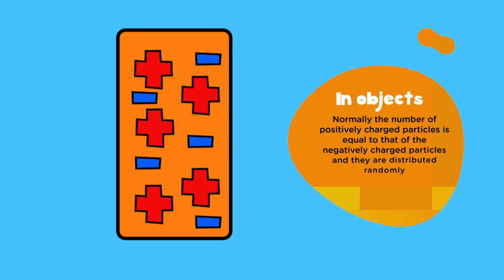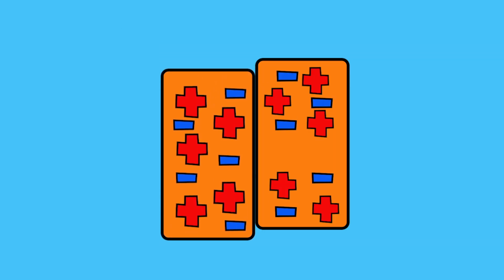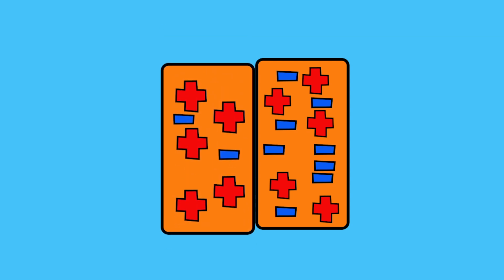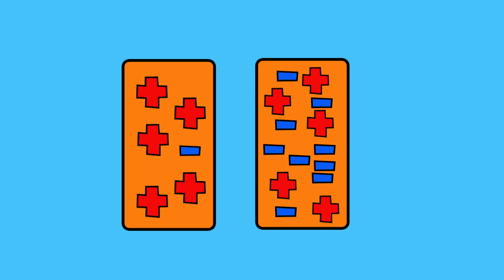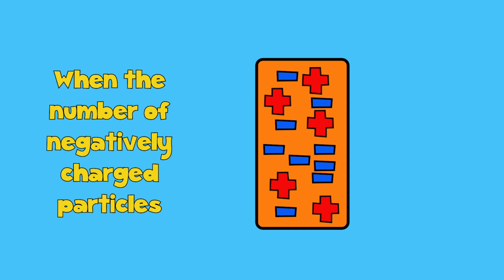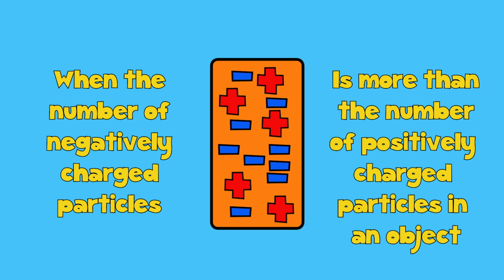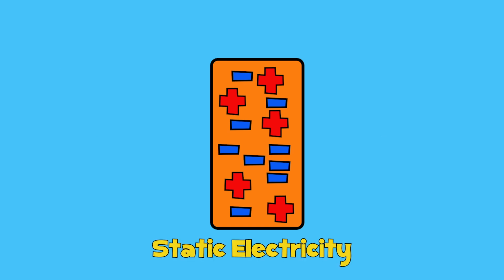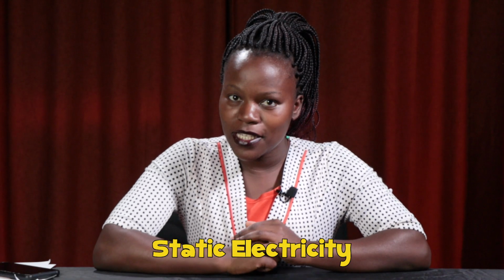The Shocking Science Behind Static Electricity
In this video, we explore the science of static electricity and demonstrate using practical experiments that highlight its presence in different objects.

For this demonstration, we'll need;
1. Salt
2. Chili Pepper
3. Spoon
4. PVC pipe
5. Empty can
6. Woolen item
7. A disposable cup